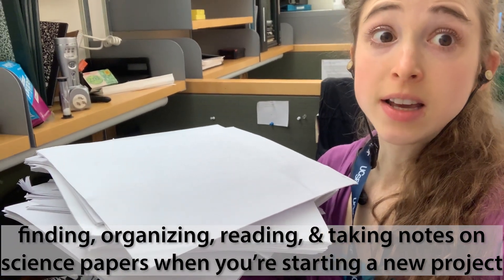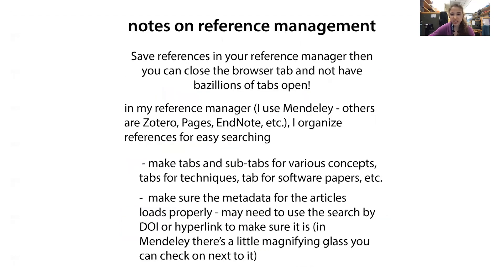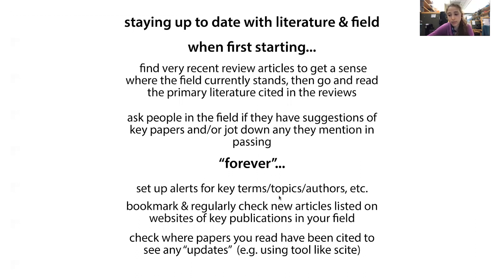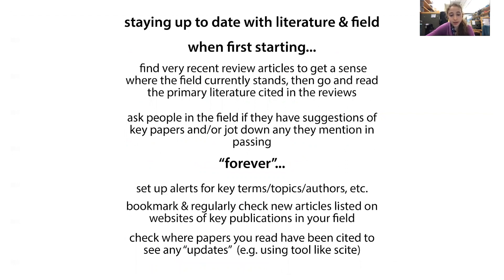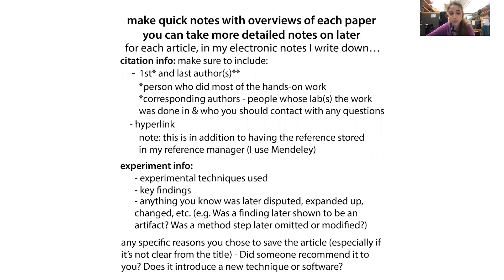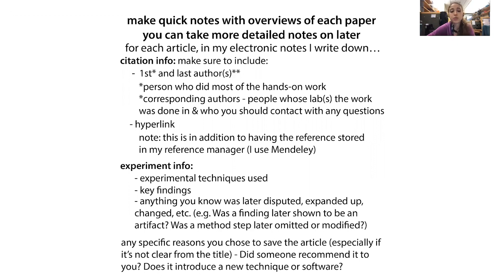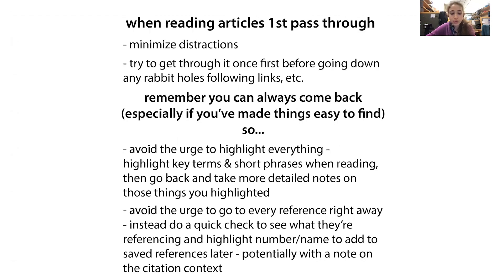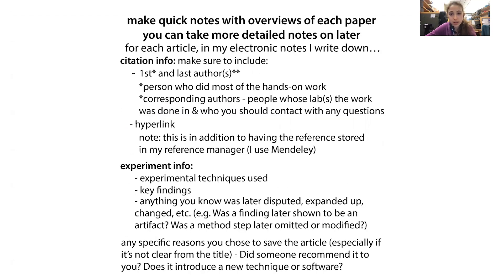Finding, organizing, reading, & taking notes on scientific papers when starting a new project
Starting out research in a new field or topic, the amount of papers can be really overwhelming. So here are some tips and strategies I’m using to try to get the most out of things without getting overwhelmed. blog version

reference management
- save references in your reference manager then you can close the browser tab and not have bazillions of tabs open!
- in my reference manager (I use Mendeley - others are Zotero, Pages, EndNote, etc.), I organize references for easy searchingr
    - make tabs and sub-tabs for various concepts, tabs for techniques, tab for software papers, etc.
- make sure the metadata for the articles loads properly - may need to use the search by DOI or hyperlink to make sure it is (in Mendeley there’s a little magnifying glass you can check on next to it)

starting out & staying up to date
- when first starting…
    - find very recent review articles to get a sense where the field currently stands, then go and read the primary literature cited in the reviews
    - ask people in the field if they have suggestions of key papers and/or jot down any they mention in passing
- “forever”
    - set up alerts for key terms/topics/authors, etc.
    - bookmark & regularly check new articles listed on websites of key publications in your field
    - check where papers you read have been cited to see any “updates”  (e.g. using tool like scite)

make quick notes with overviews of each paper you can take more detailed notes on later

for each article, in my electronic notes I write down…
- citation info: make sure to include:
    -  1st and last author(s)*
        - *corresponding authors - the people whose lab(s) the work was done in and who you should contact if you have questions
    - hyperlink
    - note: this is in addition to having the reference stored in my reference manager (I use Mendeley)
- experiment info:
    - experimental techniques used
    - key findings
    - anything you know was later disputed, expanded up, changed, etc. (e.g. Was one of the findings later shown to be an artifact? Was a method step later omitted or modified?)
- any specific reasons you chose to save the article (especially if it’s not clear from the title) - Did someone recommend it to you? Does it introduce some new technique or software?

when reading articles 1st pass through
- minimize distractions
- try to get through it once first before going down any rabbit holes following links, etc.
    - remember that you can always come back (especially if you’ve made things easy to find), so…
        - avoid the urge to highlight everything - highlight key terms & short phrases when reading, then go back and take more detailed notes on those things you highlighted
        - avoid the urge to go to every reference right away - instead do a quick check to see what they’re referencing and highlight number/name to add to saved references later - potentially with a note on the citation context

when reading articles again and/or in more depth
- in addition to the basics (citation info, experiment types, etc.)…
    - start by writing 1-2 sentences summarizing key findings & your impression
    - how strong was the evidence & what were the strongest/weakest points
    - when applicable - how does it potentially fit into your research
    - take more detailed notes on experiments that might directly impact your work &/or change your thinking